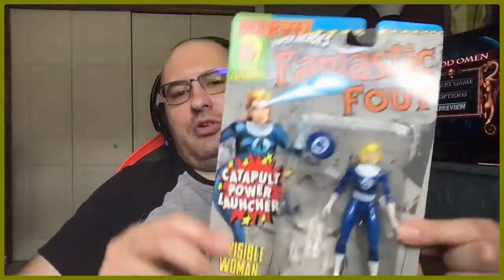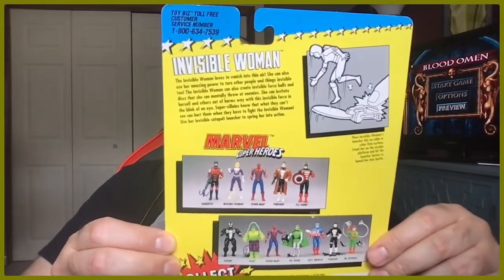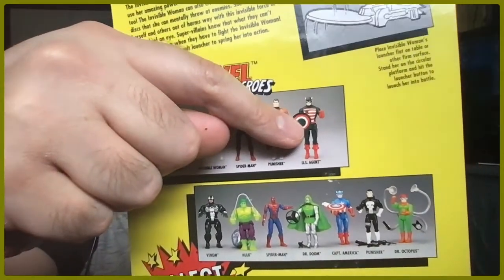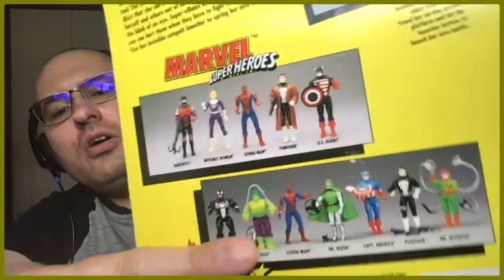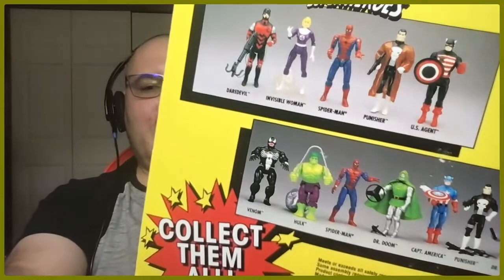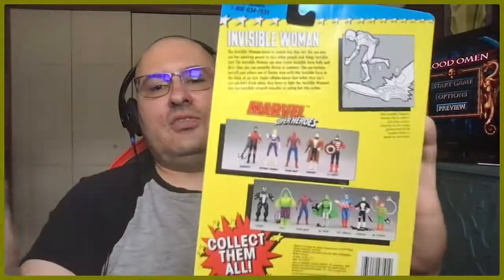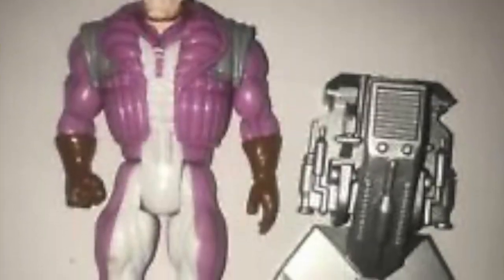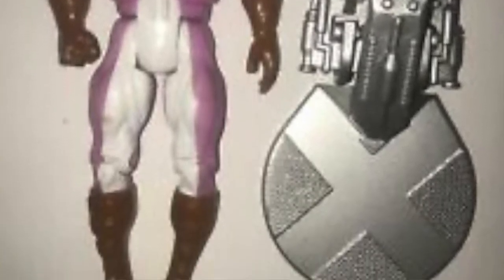Toy Biz Marvel Super Heroes INVISIBLE WOMAN (1994)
This poor Invisible Woman is going to be sacrificed to create a custom Cloud from the Defenders but might as well show it off while I have it.

Also, I learned how to insert photos so that’s a thing I can do now!